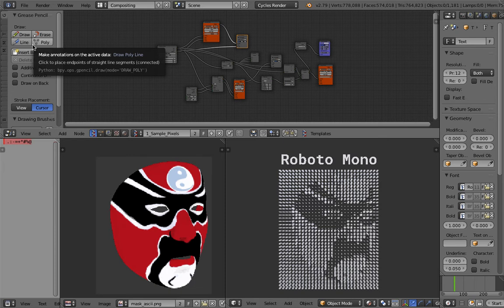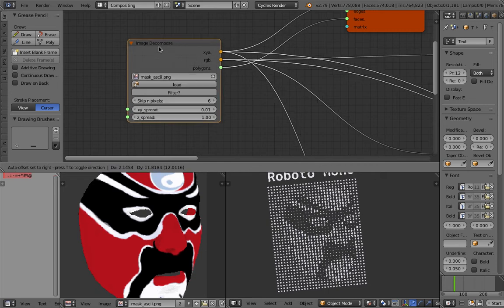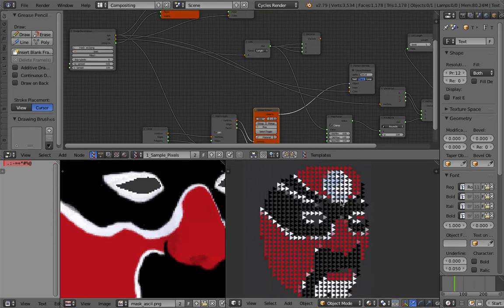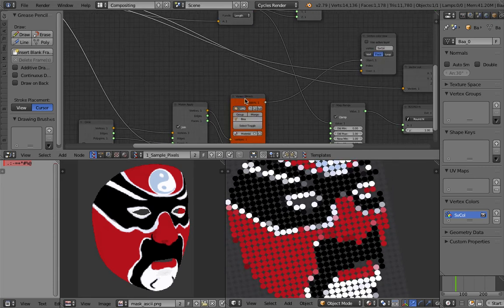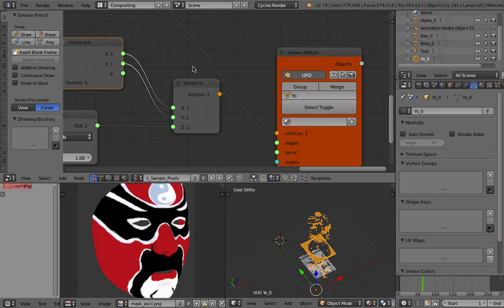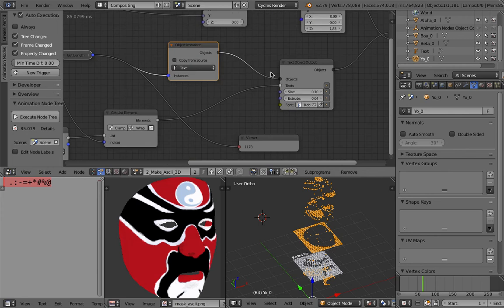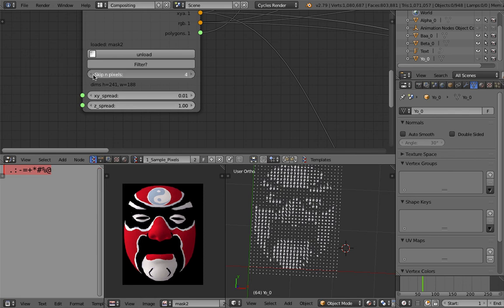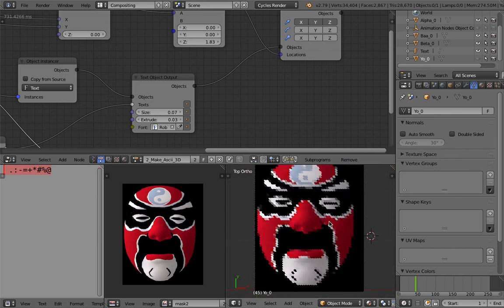LIVENODING 808 / ANSV 3D ASCII and Pixel Sampling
In this episode, I am giving a node setup breakdown of this Pixel and ASCII processing inside Blender using both Sverchok and Animation Nodes.

This is definitely a fun exercise to investigate pixels on a 2D image and think how you can transfer the data into a mosaic of shapes or ASCII characters.